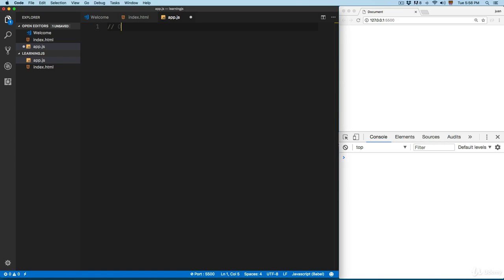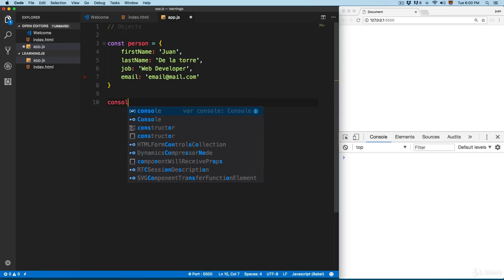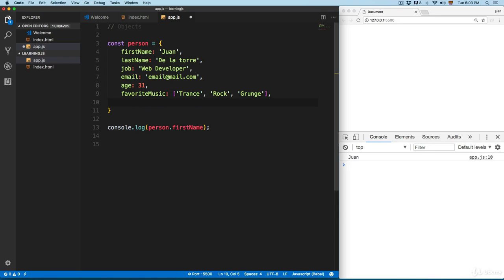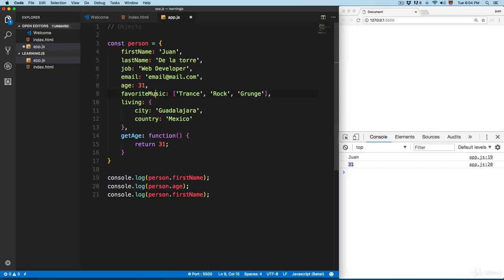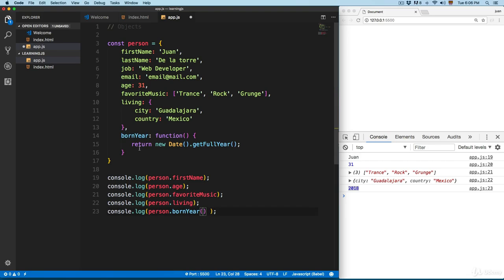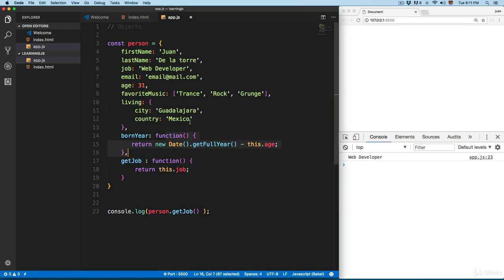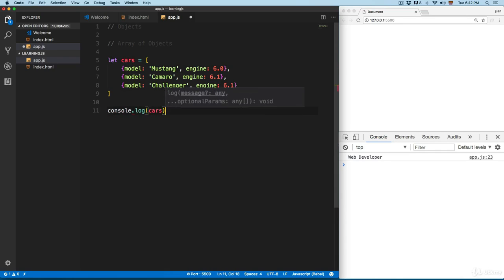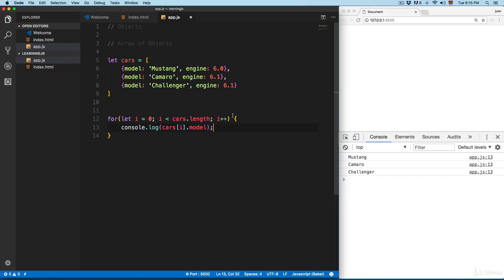03 19 JavaScript Objects